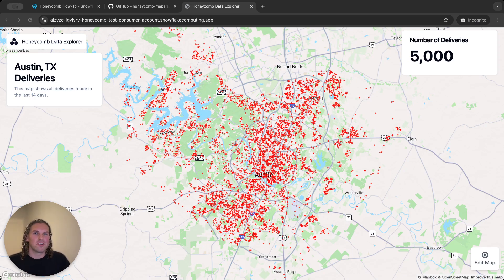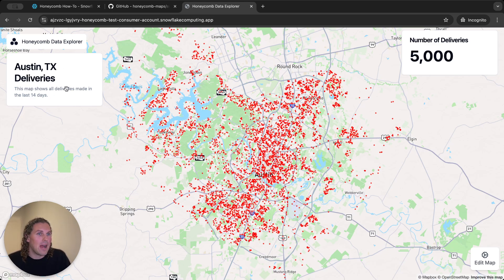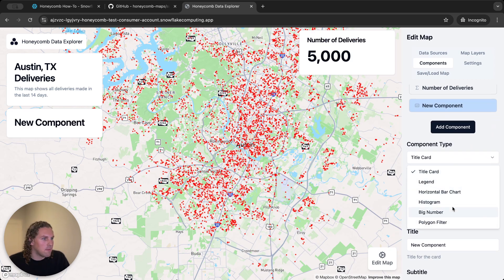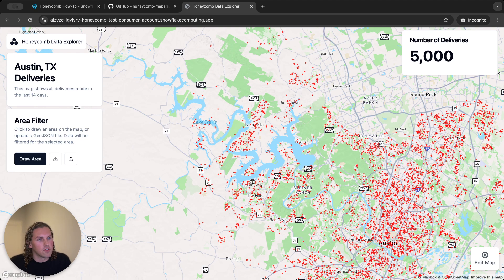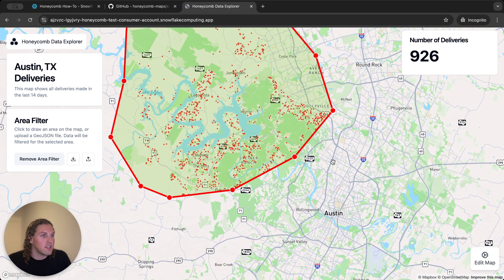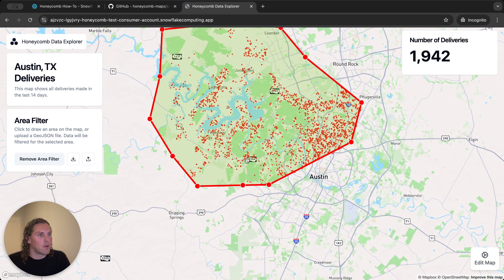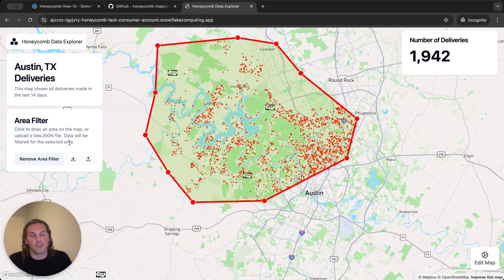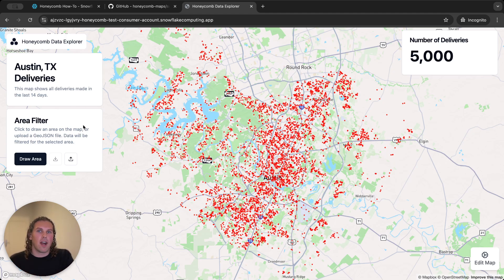How To #7 Filter Data for a Specific Area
This how-to video shows how to add a polygon filter to a Honeycomb map so that users can draw specific areas to filter.